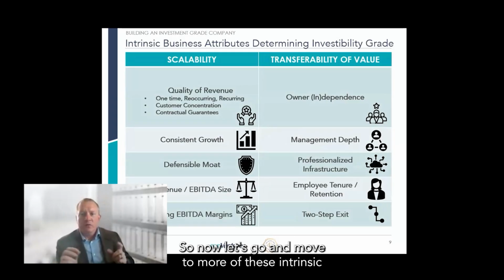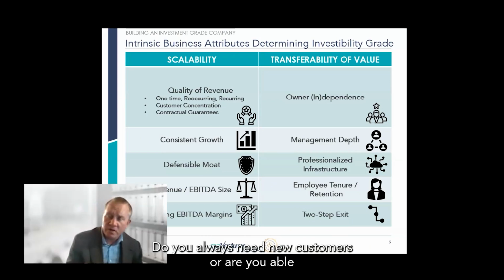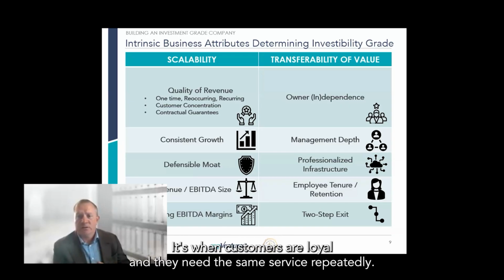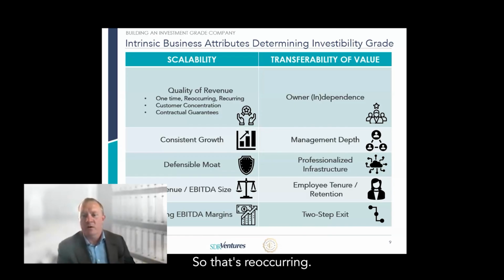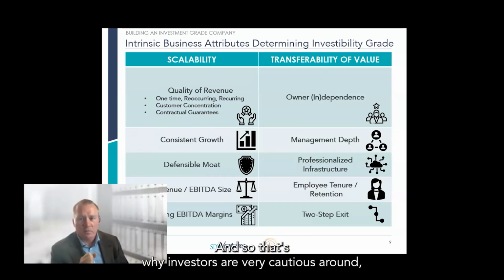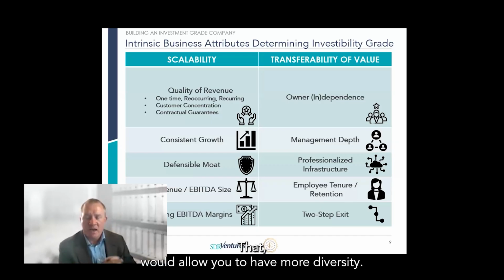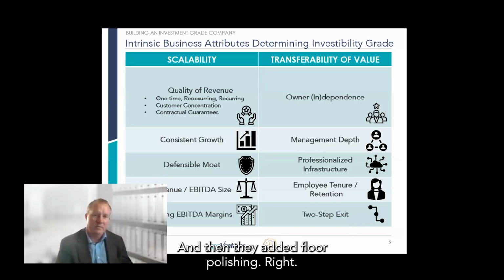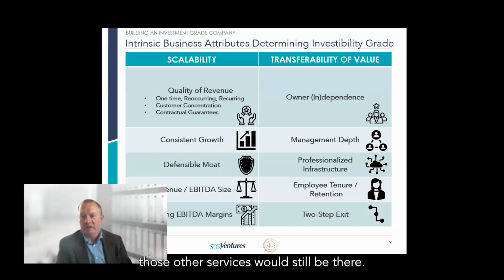Intrinsic Business Attributes Quality of Revenue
The video discusses intrinsic values that a business owner can influence and control, specifically focusing on the attributes of scalability and transferability of value. Scalability is primarily based on the quality of revenue.

The quality of revenue involves how repeatable the revenue is, noting that businesses should aim to retain customers rather than always needing new ones. There are two different types of revenue, recurring and reoccuring. Recurring revenue is a fixed contractual payment that can renew or extend, while recurring revenue is when loyal customers repeatedly need the same service, but the need for service is dynamic and not always known.

The second aspect of quality of revenue is concentration, which is a significant concern for investors and commercial banks. To mitigate high customer concentration, one approach is to diversify the services provided to that major customer.

To learn more about SDR Ventures and how they can help your company achieve its goals, visit us